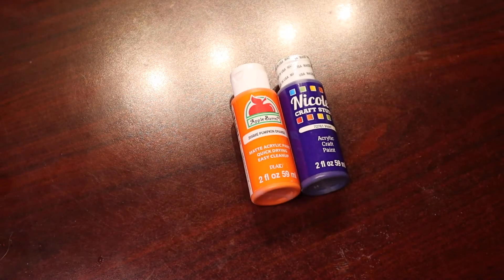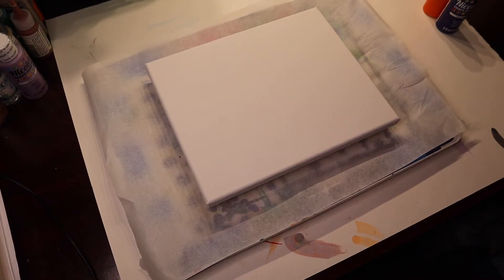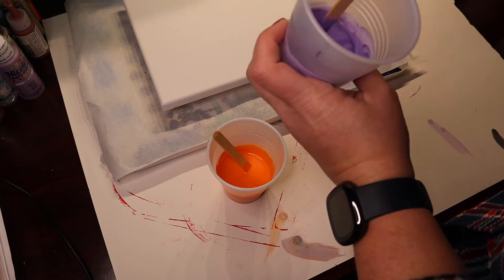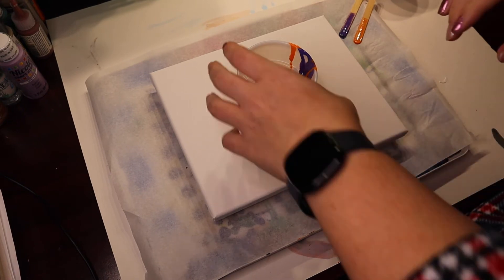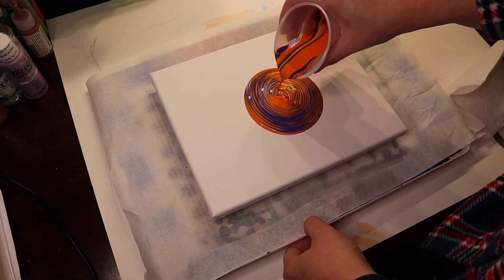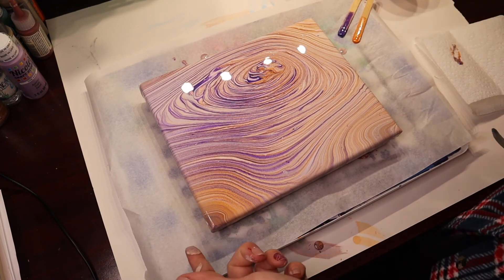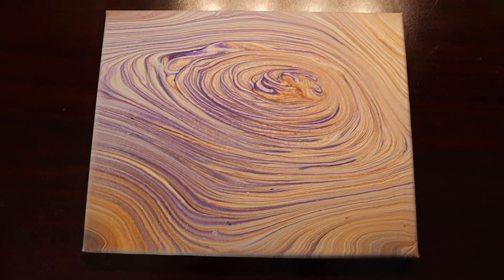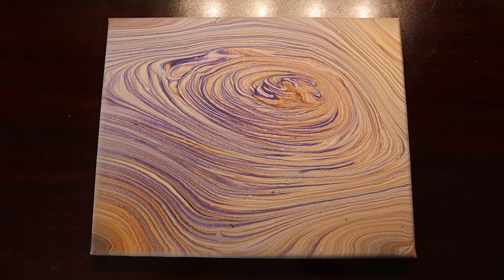Purple, Orange, and White Tree Ring Acrylic Paint Pour on 8x10 Inch Canvas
I made a painting for my mom's birthday. Her favorite sports team is the Clemson Tigers, whose colors are purple, orange, and white, so I used those colors for a paint pour. She really liked the painting, but let me know what you think!

I used acrylic paints mixed with Floetrol and water and a poured on an 8x10 inch canvas.